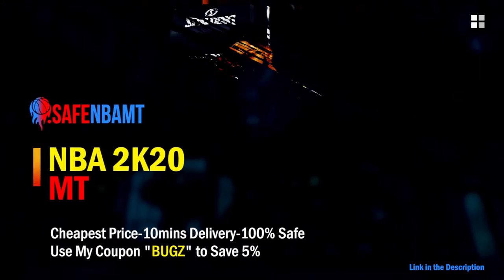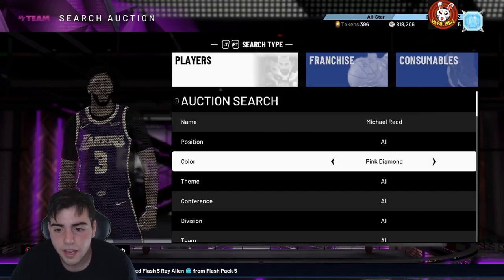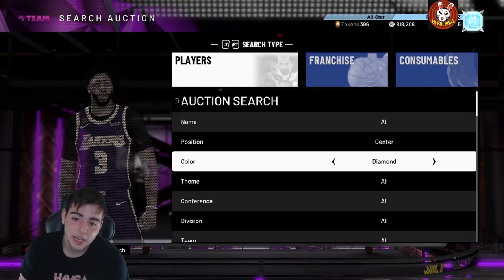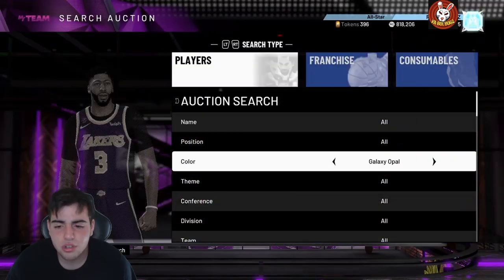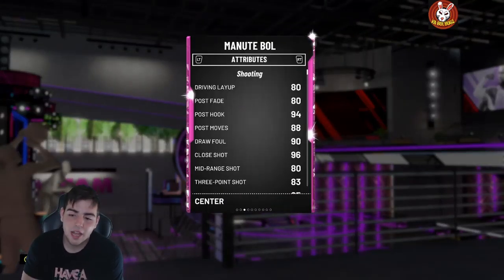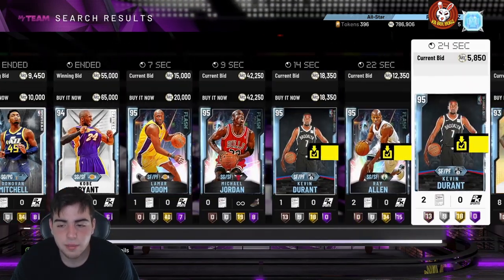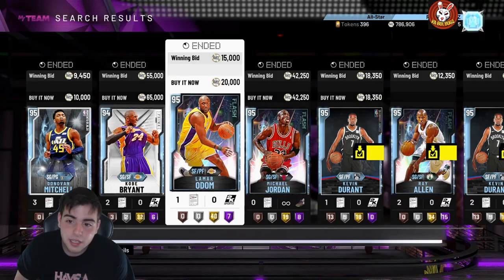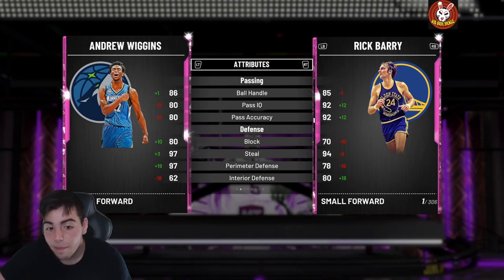I FOUND SOME INSANE HIDDEN GALAXY OPALS THAT YOU NEED RIGHT NOW! | NBA 2K20 MY TEAM